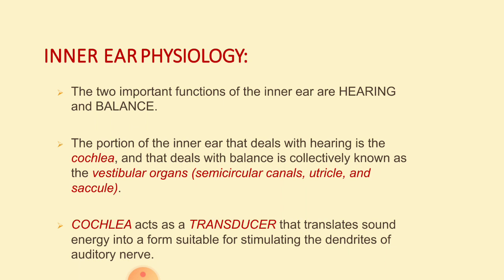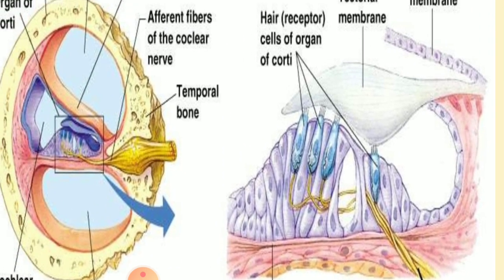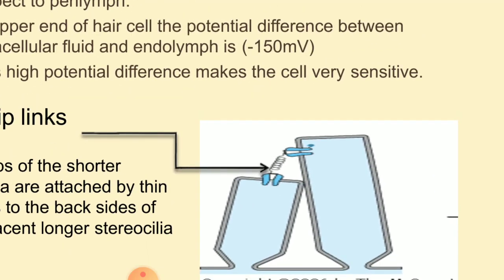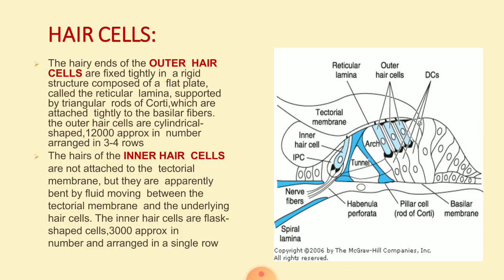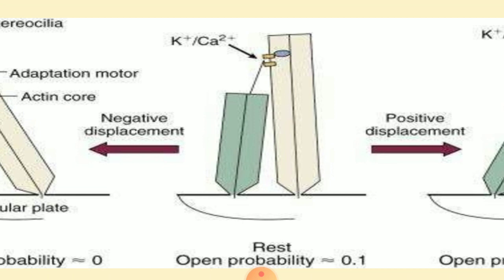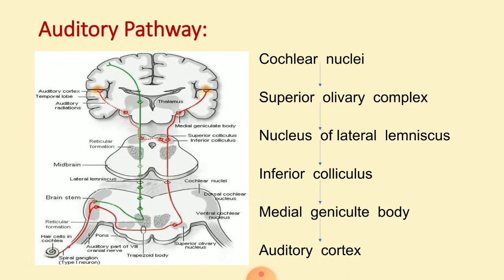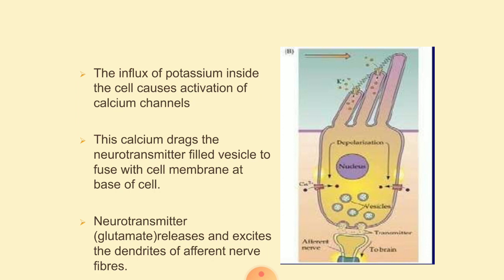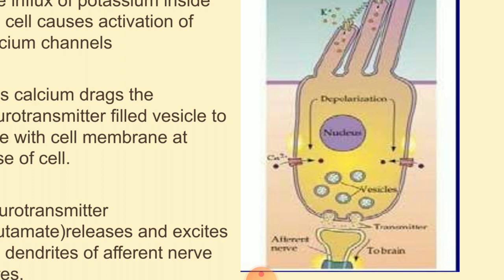Hearing receptor: organ of Corti, hair sells and hearing transduction mechanism